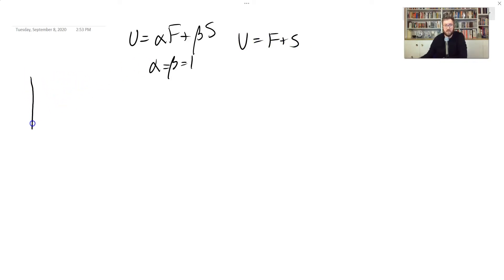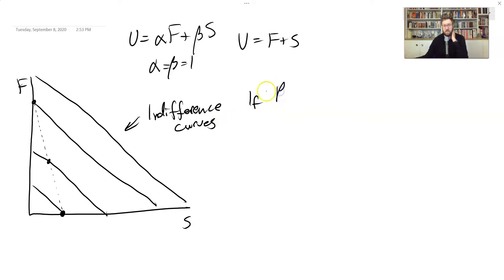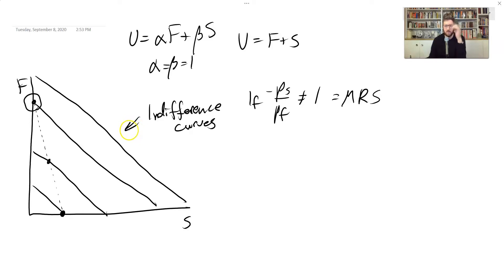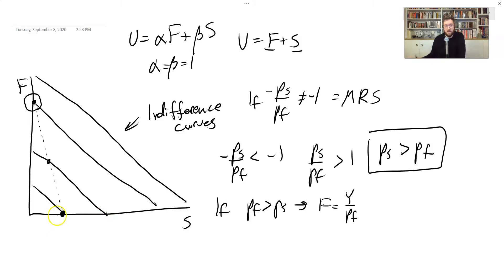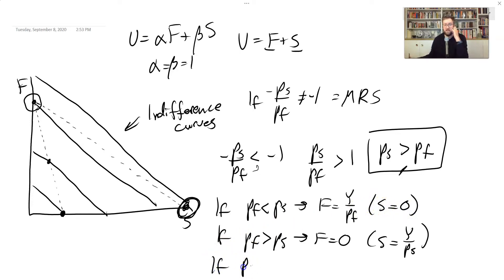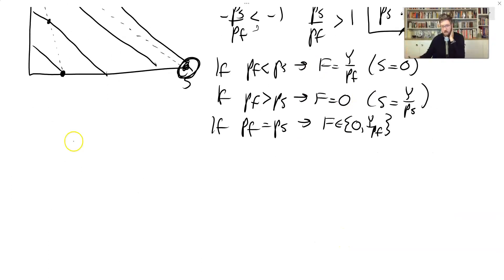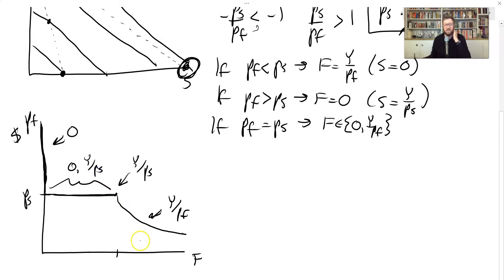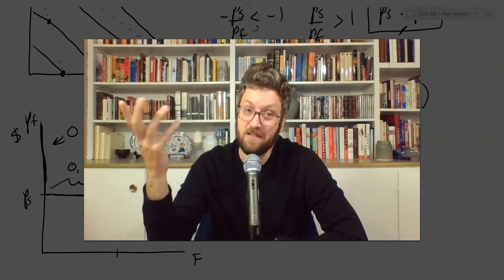2.4.12 Perfect substitutes demand - Intermediate Microeconomics